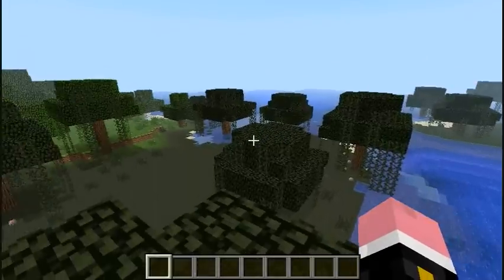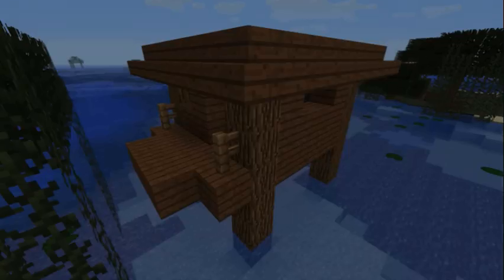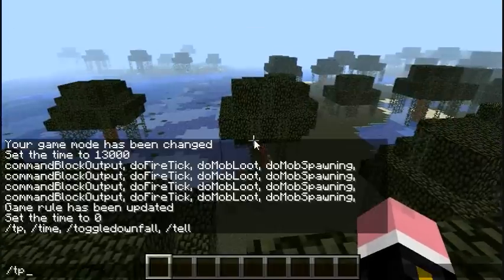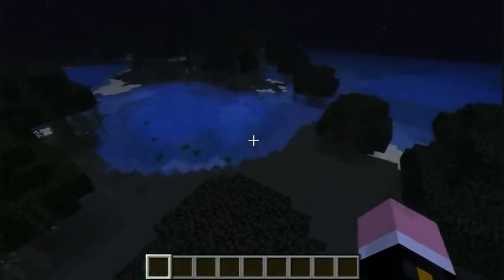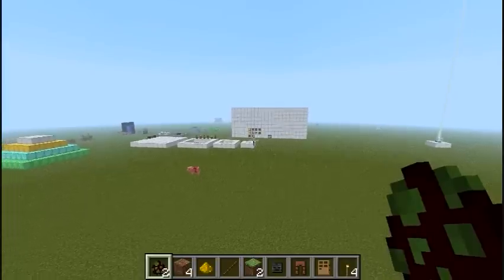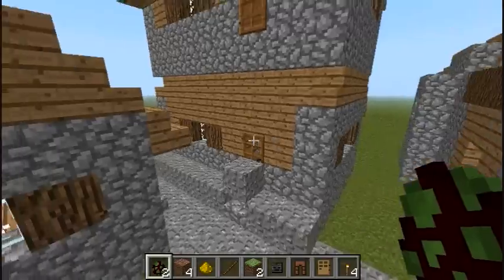12w40a Snapshot - Witch Huts, Slimey Swamps, and more!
Fixed some pumpkin lighting, and there are many new flatland features. Found those after making the video.